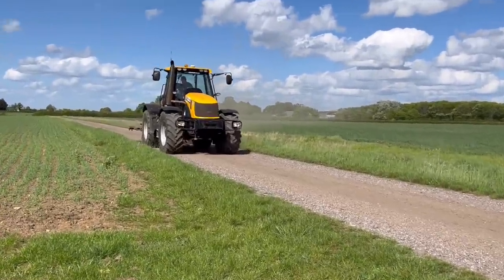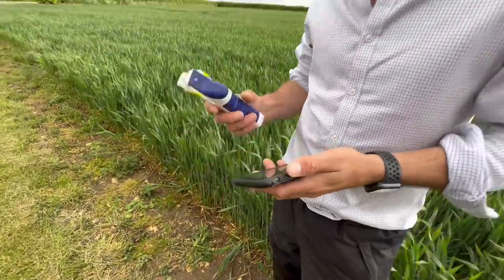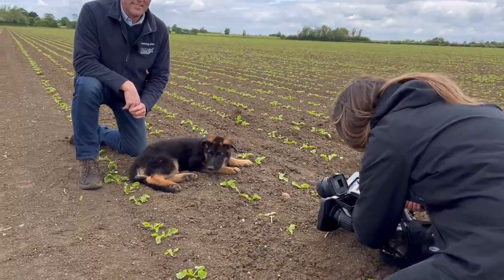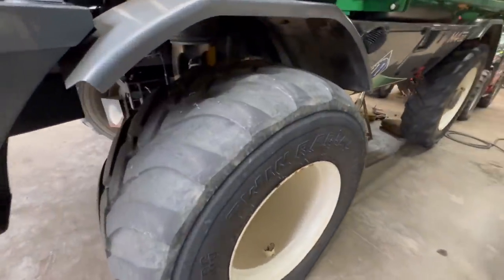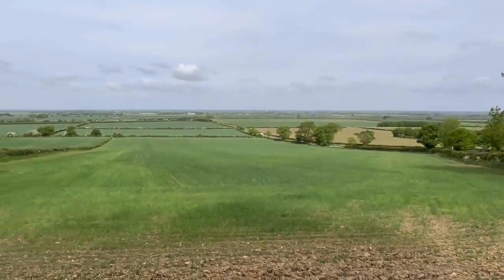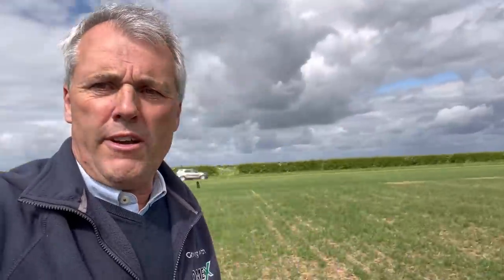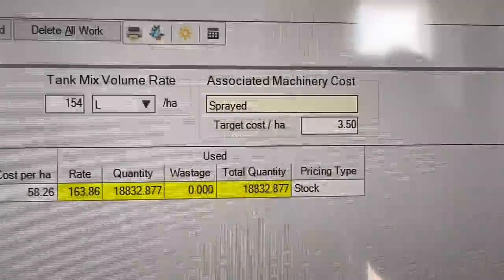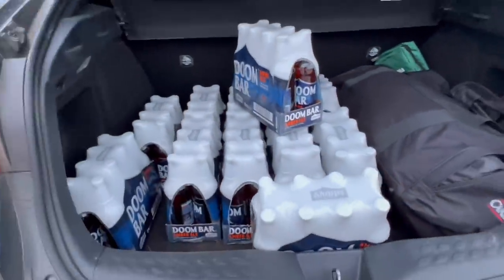FARM UPDATE 50 - BBC RADIO AND TV VISIT, FINAL NITROGEN ON WHEATS, FIELD RECORDS, DIRECT DRILL PLOTS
Another busy week. BBC radio Lincolnshire and BBC East Midlands TV visited to get my thoughts on food security and the impact of the weather on this year‘s harvest. We swap the wheels on the sprayer and find a motor housing cracked. We use a Yara N tester on some wheats to fine tune the final nitrogen applications.￼ I show you how we transfer the completed field data from the Sprayer onto gatekeeper, our field record program. Steve and Justin from Agrii give their thoughts on the direct drilling trials and the assessments they carry out.